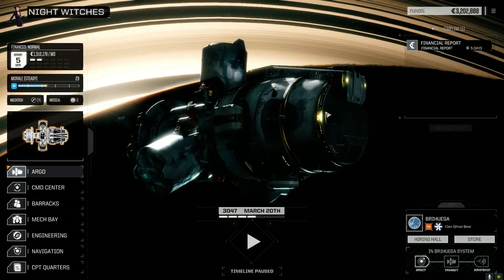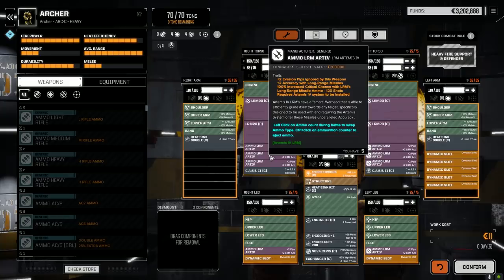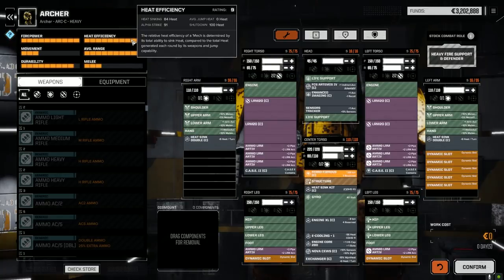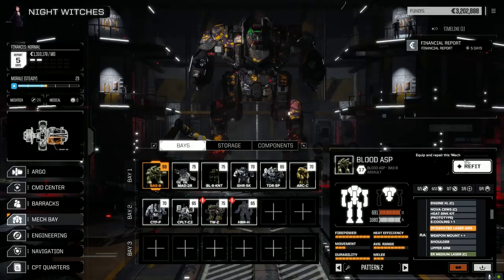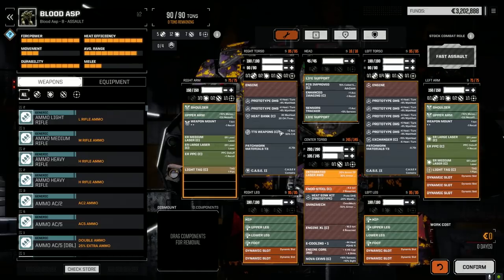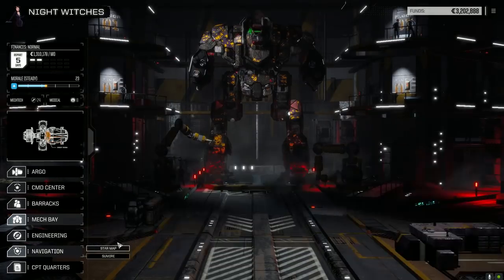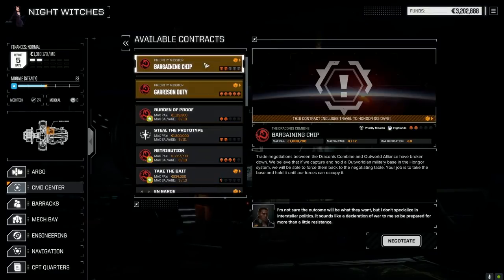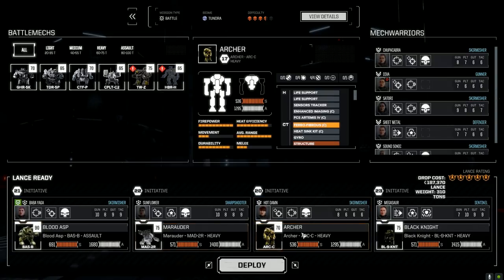Roguetech - Night Witches - Ep101